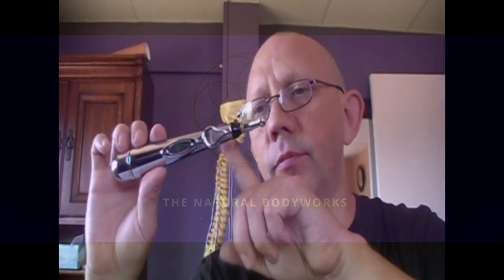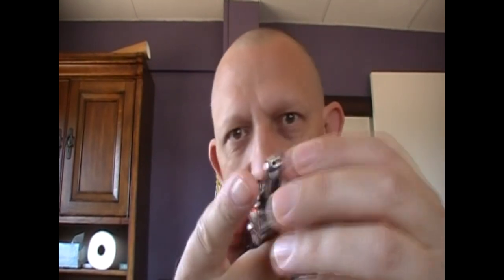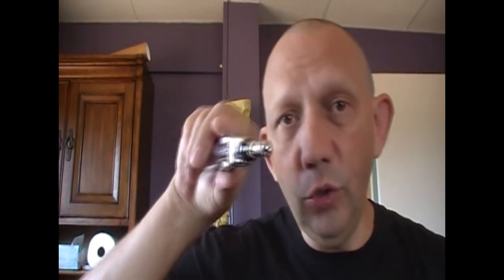What not to do with acupuncture pen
Hints and tips on what NOT to do with the acupuncture meridian pen.  With examples.

You can now get the pen direct from ME!  Click this link to order.

Any background music or visuals are incidental and not copyrighted.  Comments and questions are welcomed, and will be responded to as soon as possible.  Dr. Sean runs The Natural BodyWorks in Parker Colorado, has been practicing for over 20 years and is available daily at his office.  Thanks!